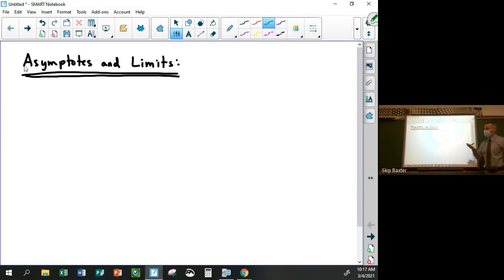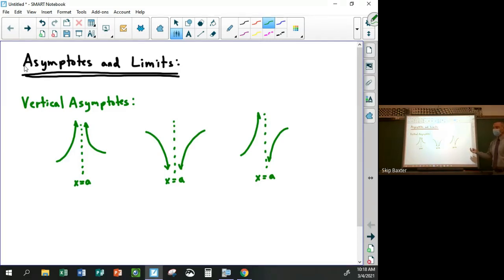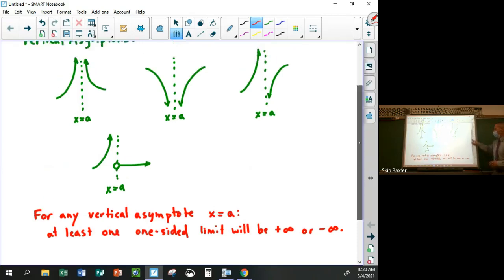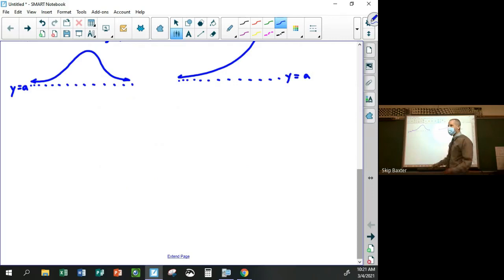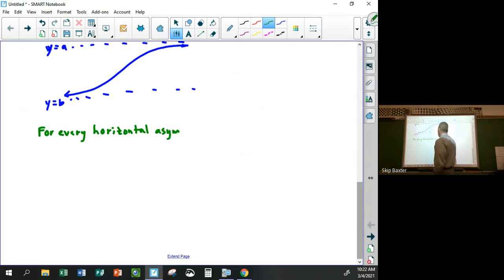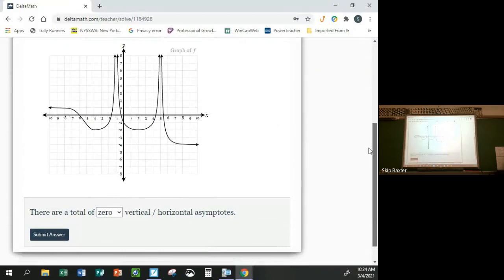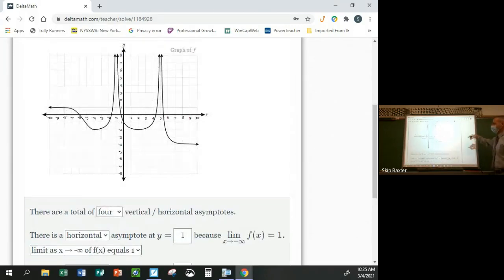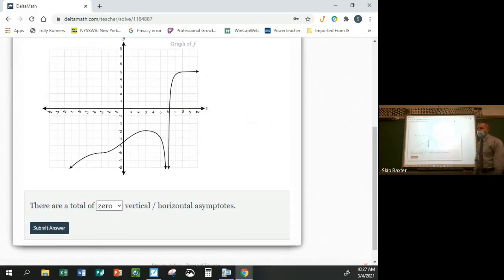Pre Calculus 3 4 21 Limits and Asymptotes